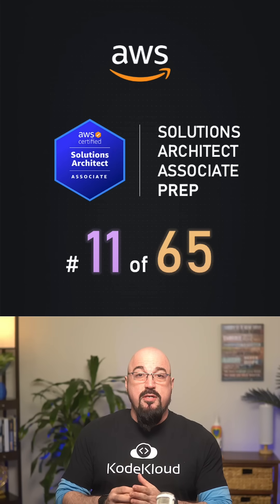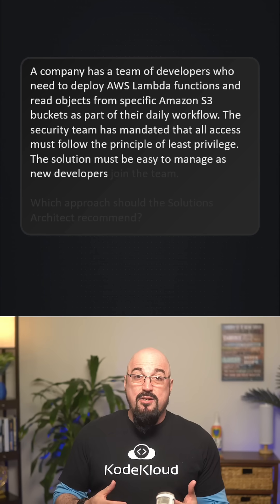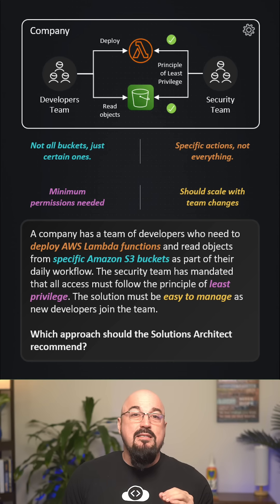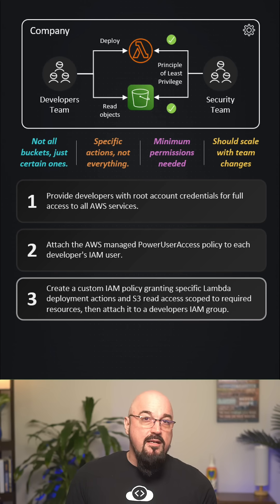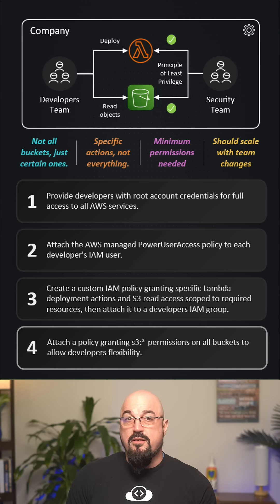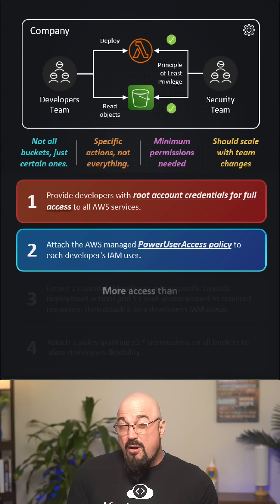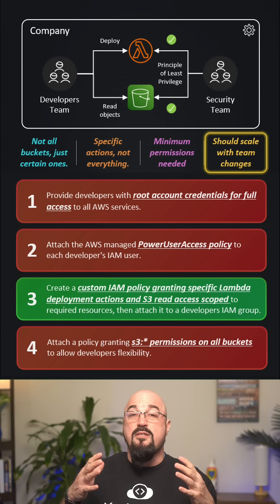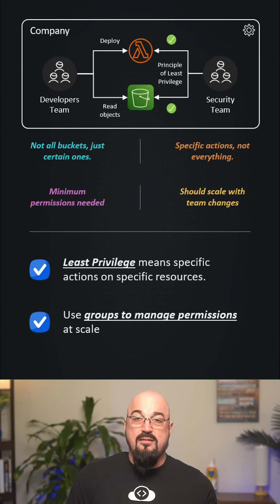AWS Solutions Architect | Question 11 of 65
Managing developer permissions with least privilege? Let's do it the scalable way. 🔐👥

The scenario: Developers need to deploy Lambda functions and read from specific S3 buckets. Security mandates least privilege, and the solution must be easy to manage as the team grows.

The challenge: Which approach follows least privilege AND scales with team changes?

The solution:
✅ Custom IAM policy with specific Lambda + S3 permissions
✅ Attach policy to an IAM Group (not individual users) 🎯

👆 Watch the breakdown to see why root credentials, PowerUser access, and broad S3 permissions violate least privilege.
👉 Save this for any IAM and security questions!